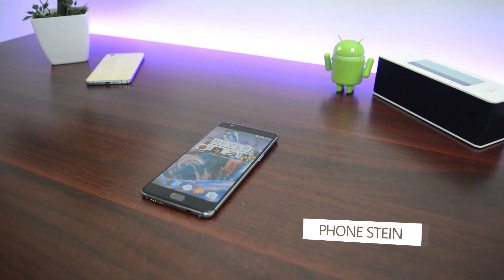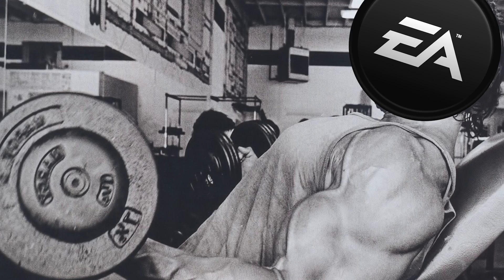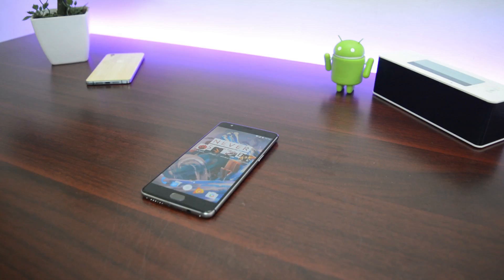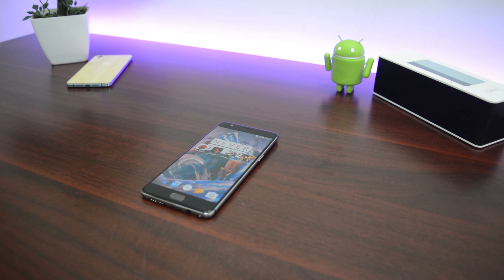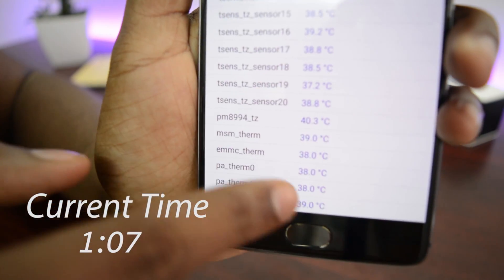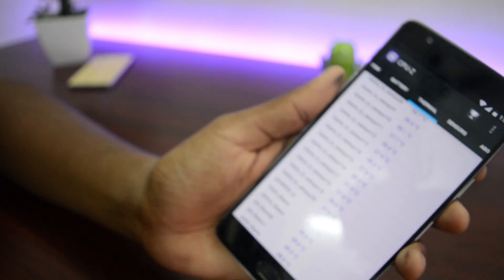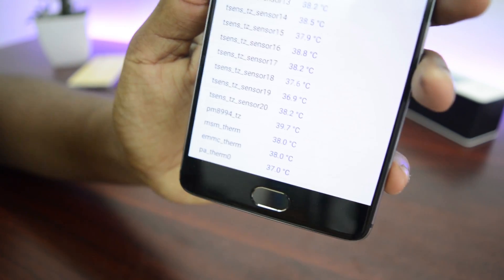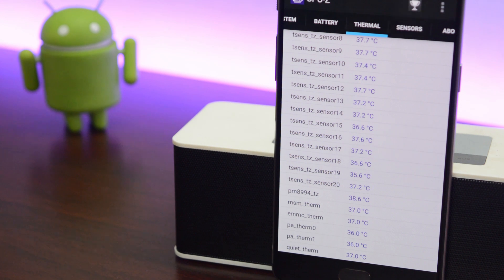How hot does the OnePlus 3 Get ? Extreme Thermal Test !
The OnePlus 3 is definitely a spectacular device . But with so much horse-power packed into a device does it get heated up ? Let's find out in this Extreme Thermal Test !
This test includes a series of continuous benchmarking which stresses both the cpu and gpu , followed with a long gaming session with two intense gaming titles .
Support Phone Stein (Bookmark)